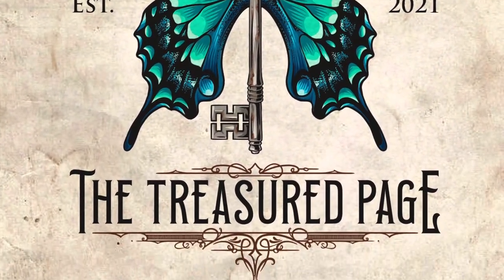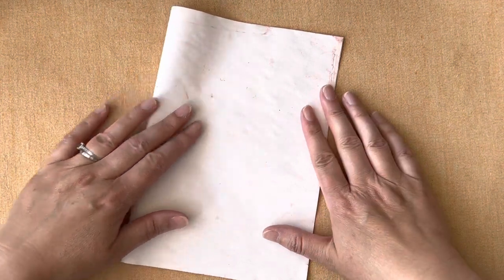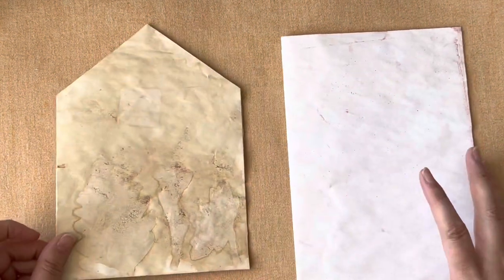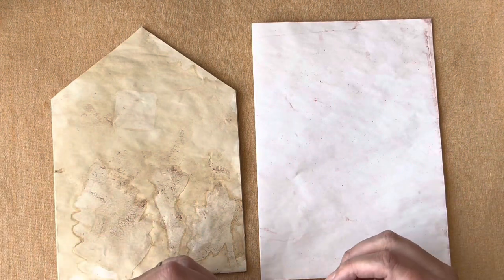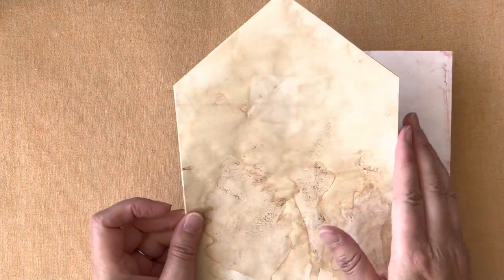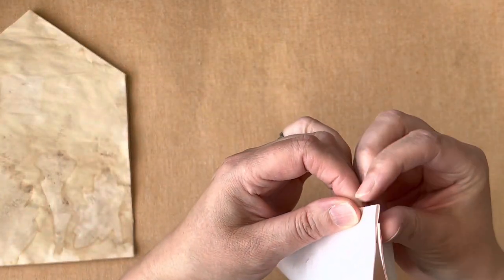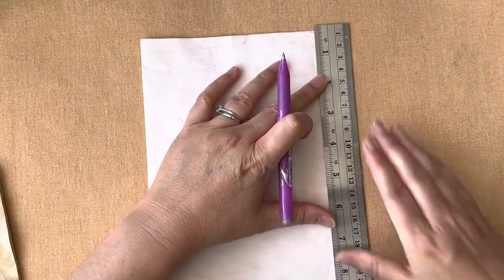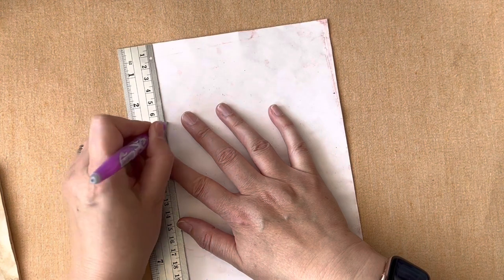Project 4: Embellished House Junk Journal Page | Build A Journal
How to decorate and embellish June’s monthly Build a Journal Project in the style of a Greek Fisherman’s Cottage.

Amazon Wish List

**PODCAST**
Listen and follow The Treasured Page Podcast:

**INSTGRAM**